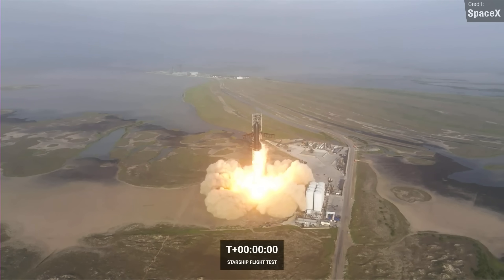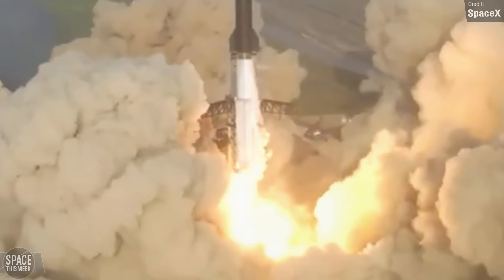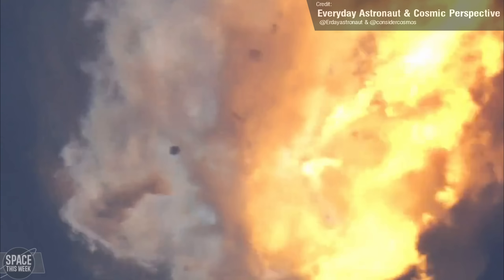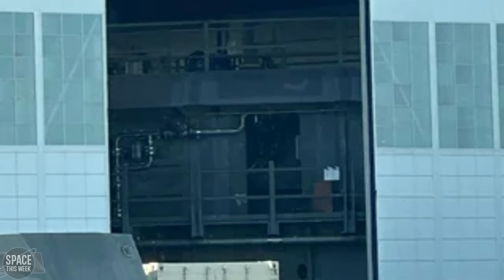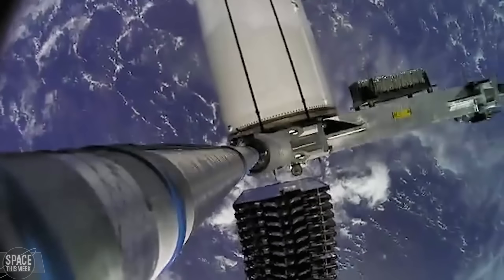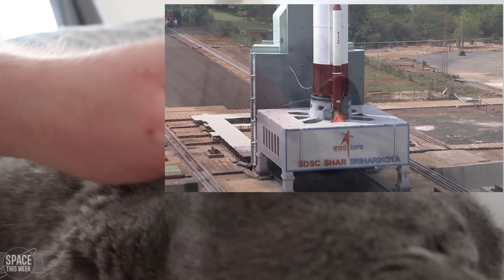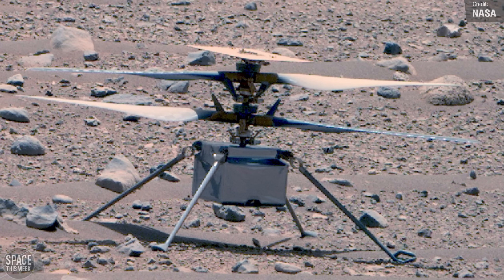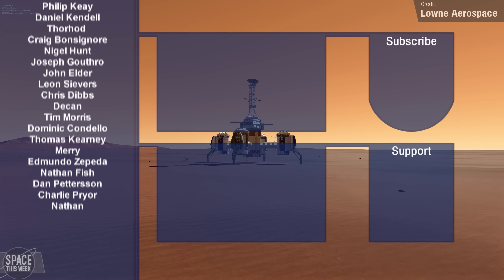How Much Damage did the Starship Launch Cause? + Starlink v2 Launch, ISS Spacewalk, Solar Eclipse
In today’s instalment of Space This Week, we reflect on the amazing Starship Orbital Flight Test, as well as take a look into just how much of Stage Zero and the rest of the launch area was damaged by those 33 Raptor 2 Engines. Elsewhere, Falcon 9 launched its second ever Starlink v2 mission, there was a launch from India, 2 Cosmonauts conducted a spacewalk on the ISS, and people in Australia and SEA got to witness a total solar eclipse! All of this, and more!

My PC specs:
64 GB RAM
3840 x 2160, 144Hz